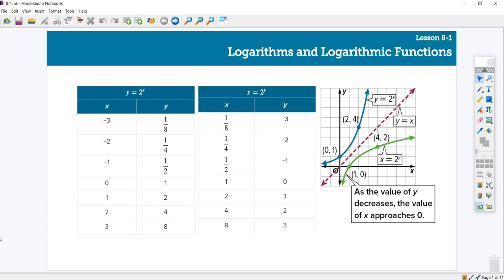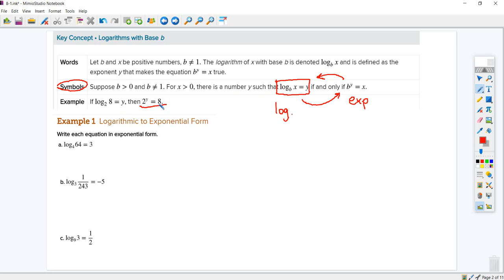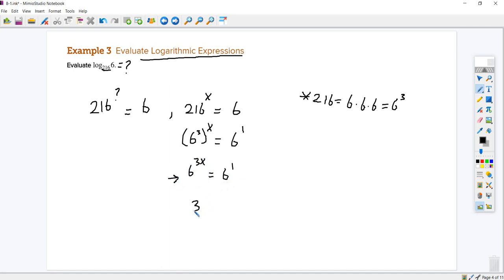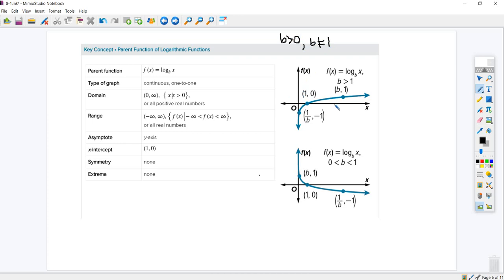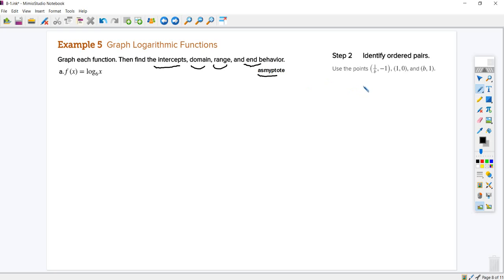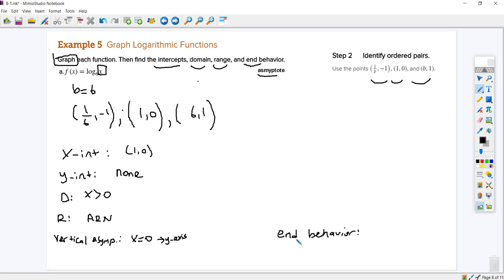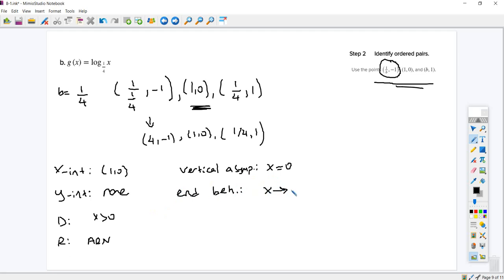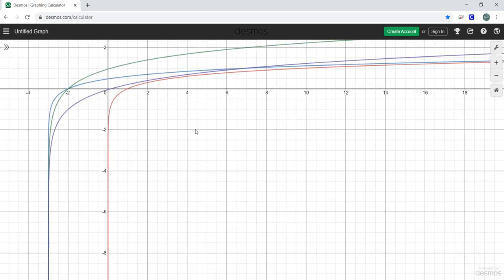Algebra-2 Lesson 8-1